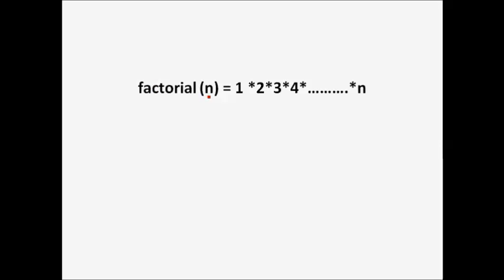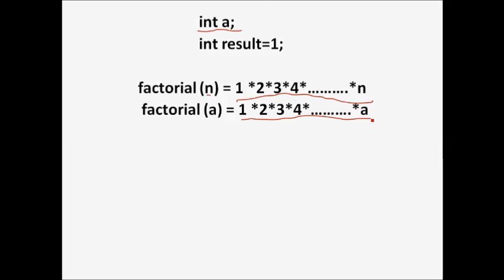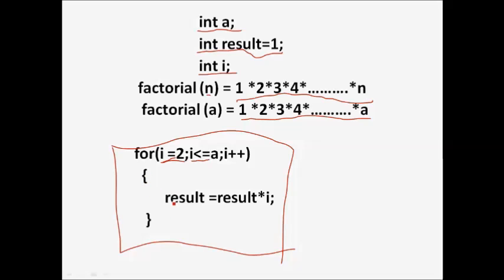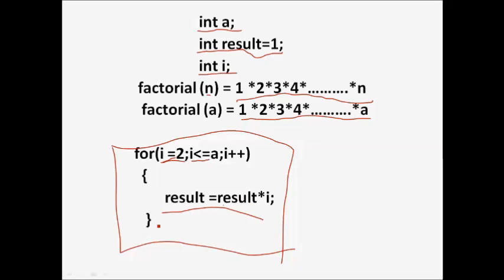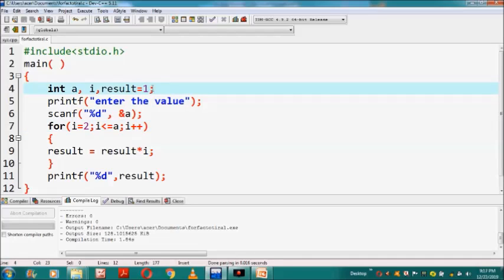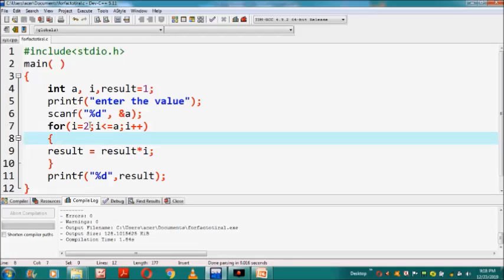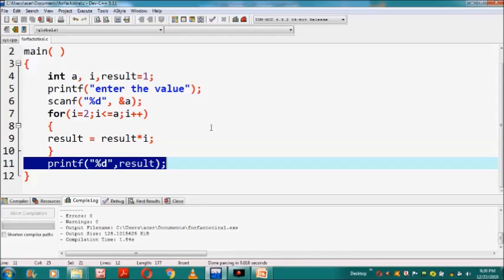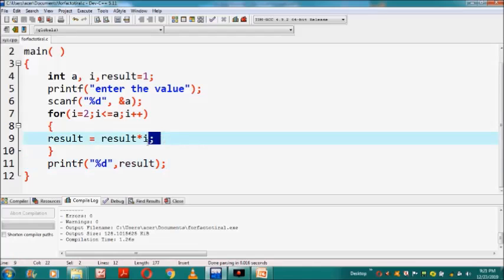PROGRAM TO FIND FACTORIAL OF A NUMBER USING FOR LOOP|C-26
PROGRAM WILL PRINT THE FACTORIAL OF A GIVEN NUMBER, USING FOR LOOP